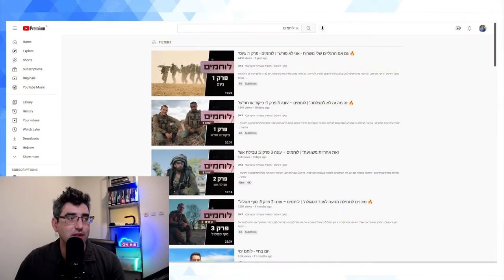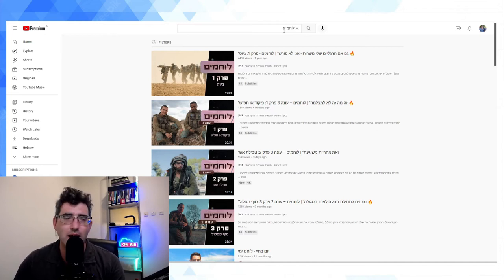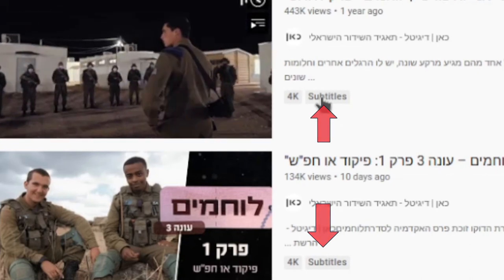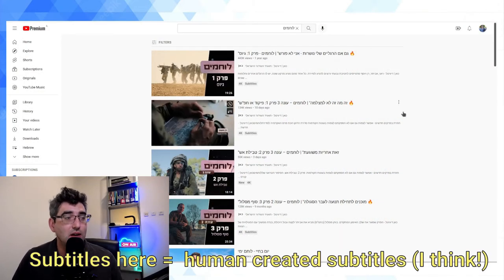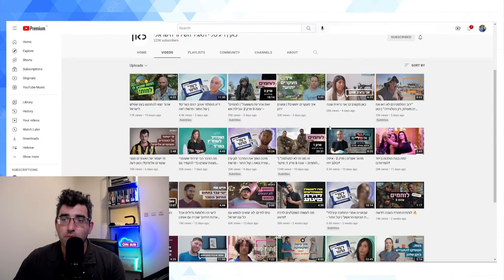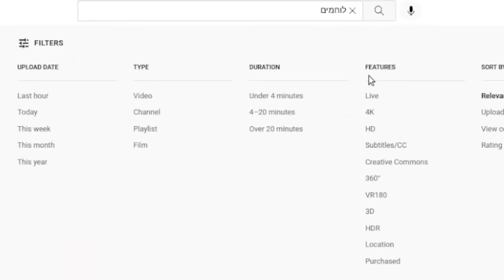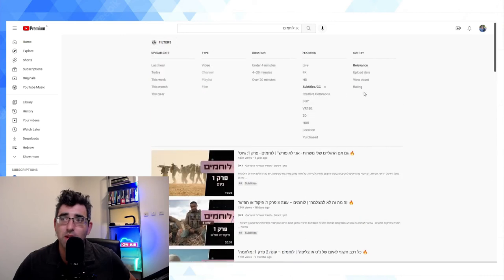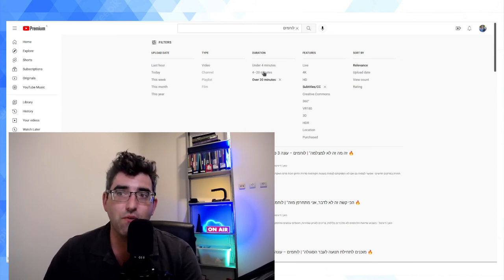How To Search For Videos With Subtitles On YouTube (2022)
How to search for videos on YouTube with subtitles.